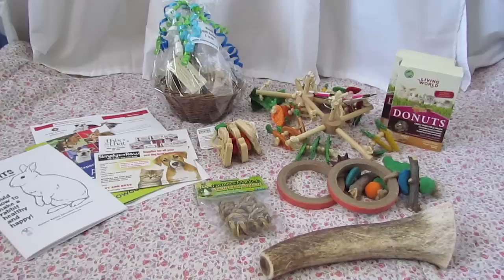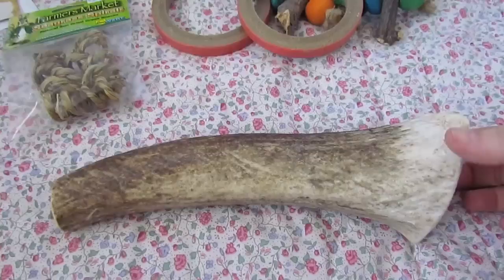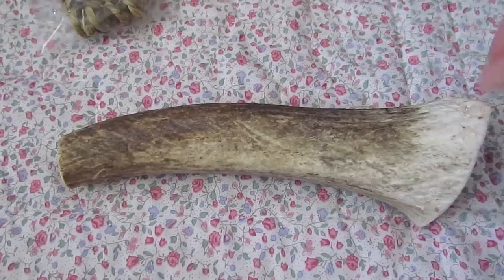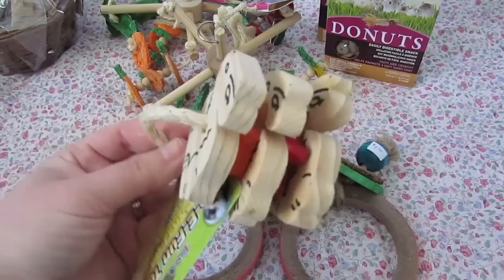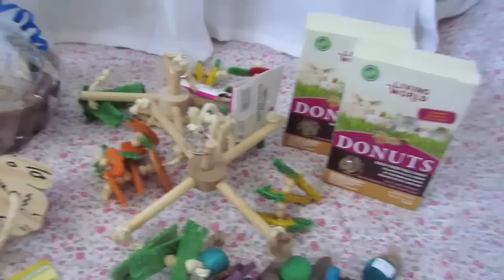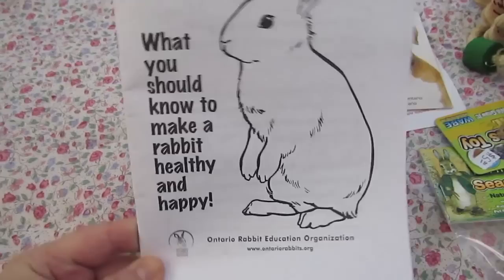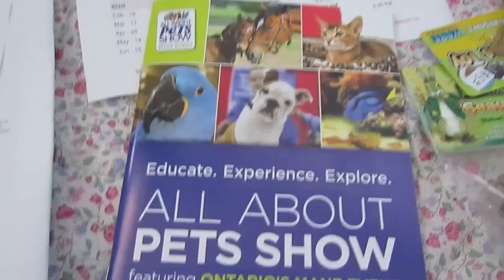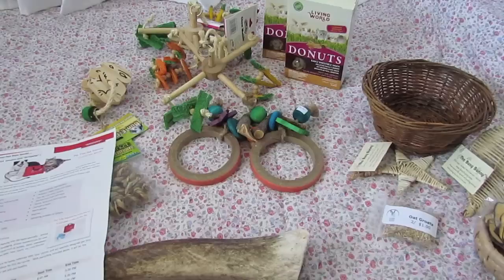BudgetBunny: Haul From The 2013 All About Pets Show!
These are the items we picked up for the pets from the All About Pets Show! The All About Pets Show is Canada's largest pet showcase and is held annually on Easter weekend at the International Centre in Mississauga. We had an awesome time at the show and love looking for new and exciting things to spoil the fur family with!

For anyone who is interest in signing up for St. John's Ambulance First Aid Course For Pets please visit their website at:

For anyone interest in adopting either Domino or Mama contact the Brampton Shelter:

BudgetBunny